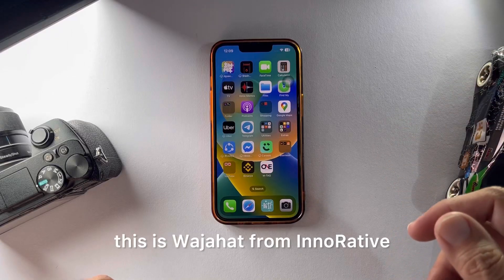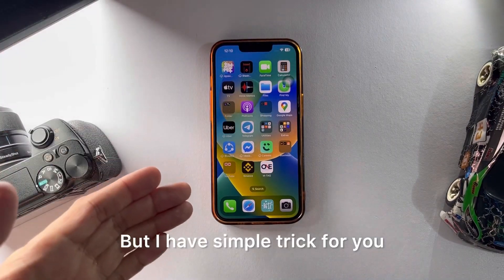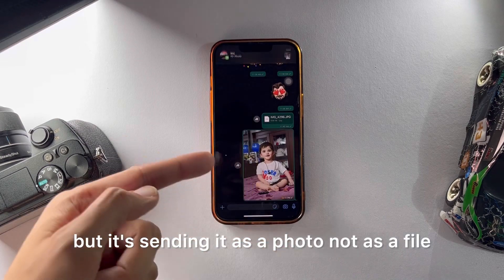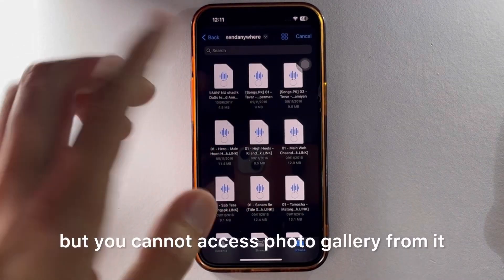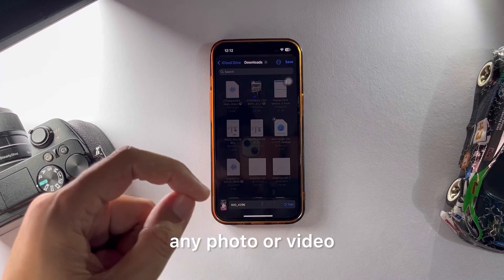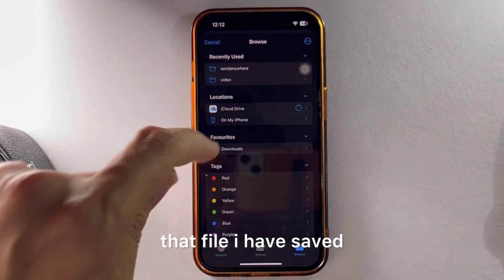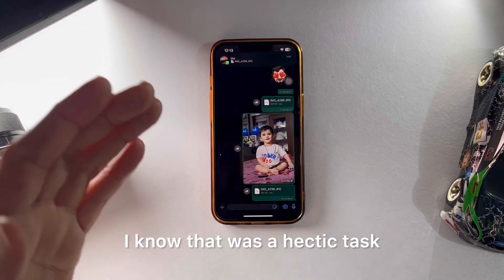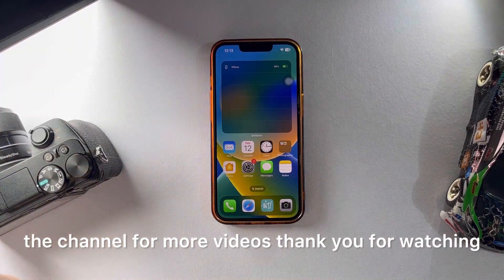How to Share Photos & Videos as a File in Whatsapp on iPhone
In this video I will show you how to share photos and videos on whatsapp as a file on iphone

How can I send a photo as a file in WhatsApp?
How do I send a picture as a file format?